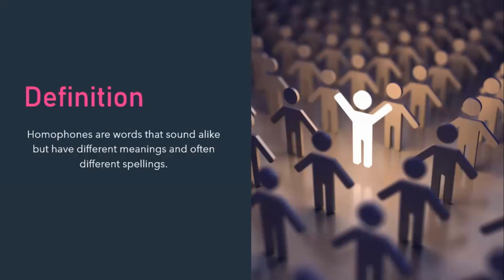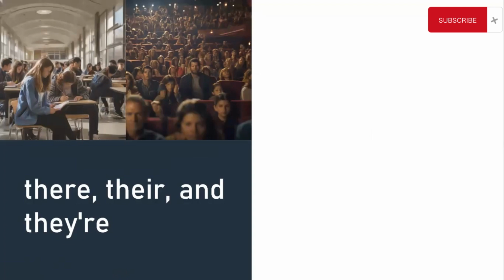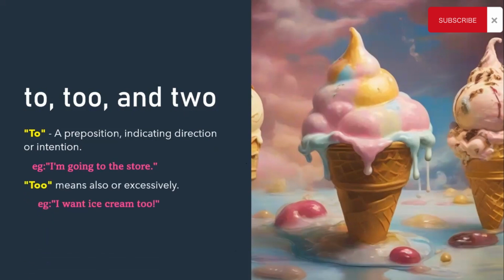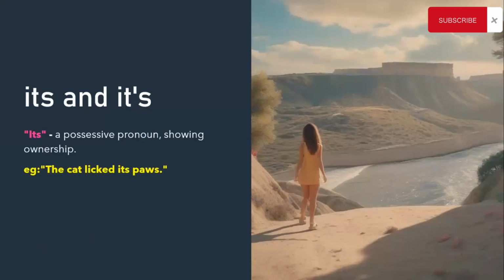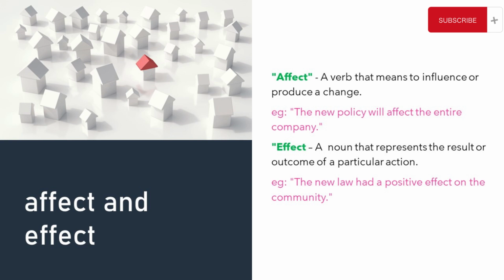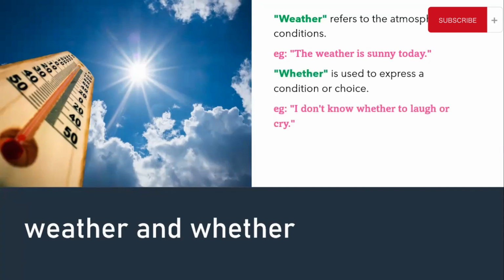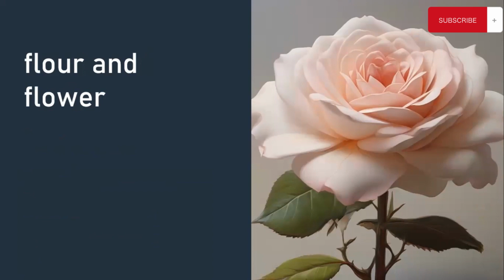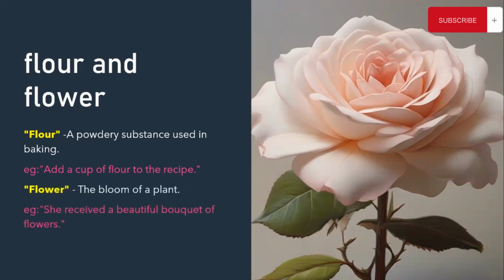HOMOPHONES: WORDS THAT SOUND THE SAME| ENGLISH VOCAUBULARY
🎉 Unlock the Secrets of Homophones! 🧠✨ | Homophones Masterclass 📚

Welcome to our Homophones Masterclass! 🚀 Do you find yourself confused between "there" and "their," or stumble over "your" and "you're"? Don't worry, we've got you covered! 🤓✨

In this engaging video, we'll take you on a journey through the fascinating world of homophones, those tricky words that sound the same but have different meanings and spellings. 🌐💡

🔍 What's Inside?

🧐 Common Homophones Demystified:
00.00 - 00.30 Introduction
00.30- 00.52 Definition of HOMOPHONES
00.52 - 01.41 there, their , they're
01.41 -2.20   to, too, two
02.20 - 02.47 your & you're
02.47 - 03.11 its and it's
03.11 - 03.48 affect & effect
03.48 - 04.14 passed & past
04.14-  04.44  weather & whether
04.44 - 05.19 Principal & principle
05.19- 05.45 break and brake
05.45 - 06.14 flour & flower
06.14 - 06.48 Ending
🤯 Tricky Homophones Unveiled: Explore the nuances of words like "affect" and "effect," and more!
🌍 Homophones in Real-Life Context: See how these sound-alike words are used in everyday situations, literature, and beyond.

🔥 Why Watch?

🎓 Boost Your Language Skills: Enhance your communication skills and gain confidence in your writing.

🕵️‍♂️ Master the Art of Clear Expression: Say goodbye to confusion and elevate your language proficiency.

Join us on this linguistic adventure – it's time to master homophones like a pro! 🚀💬